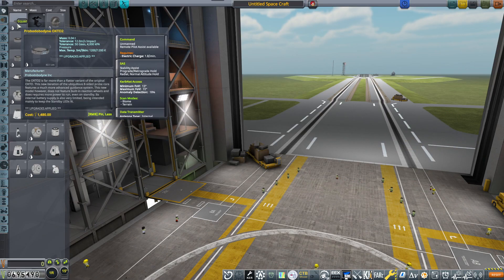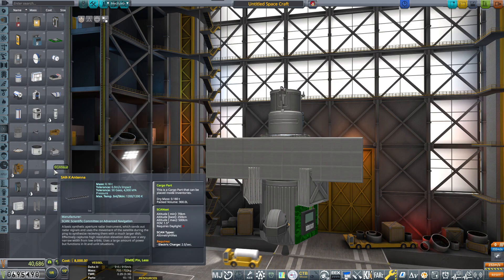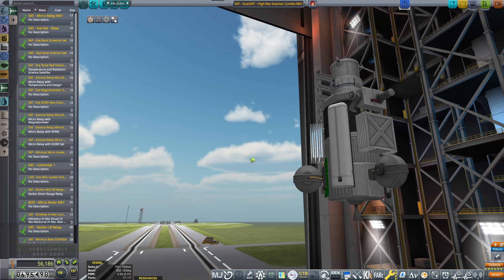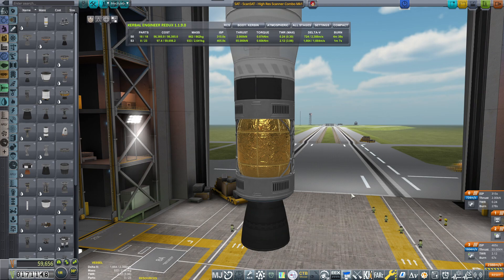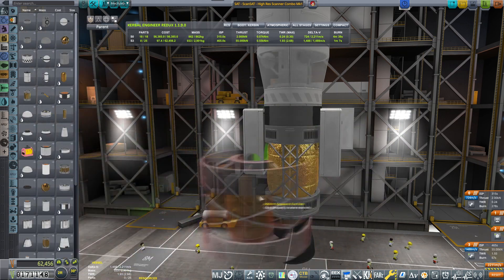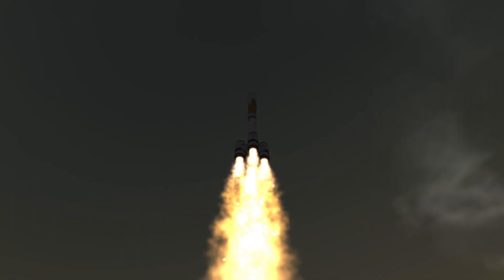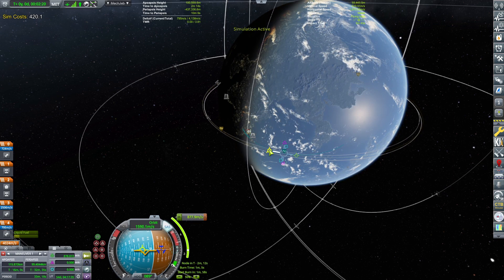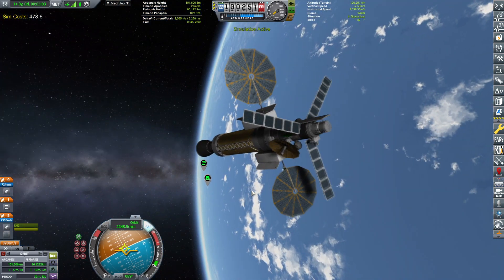Building an ultimate SCANSat HiRes multi-scanner - KSP Career 2022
We are building an ultimate SCANSat HiRes multi scanner, capable of doing Altimetry HiRes, Visual HiRes and Resource HiRes all in one. In addition we are packing it full of fuel to be able to sent to eve and duna and onwards.

Special thanks to GrunfWorks Patrons: (Rank Veteran Test Pilot or higher):
Smoking Warthog